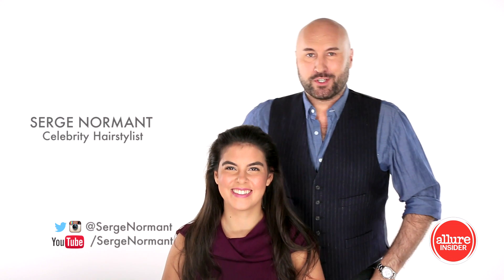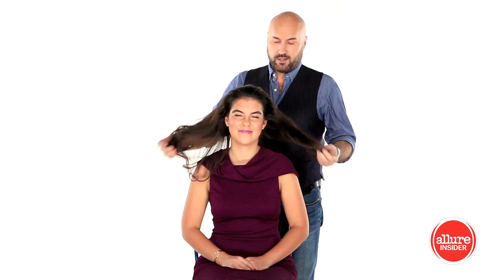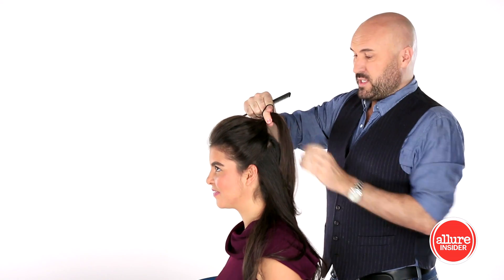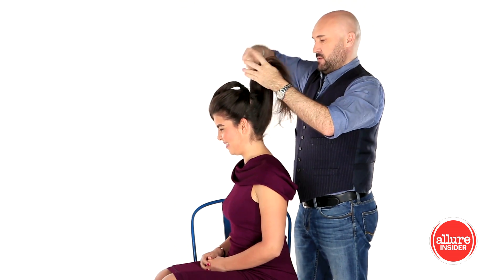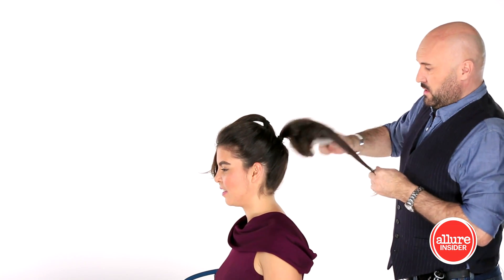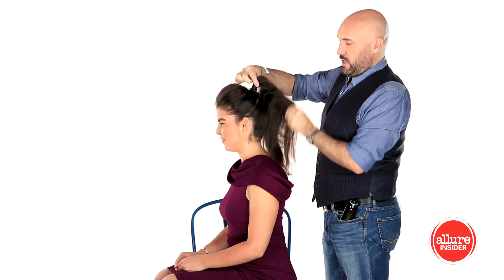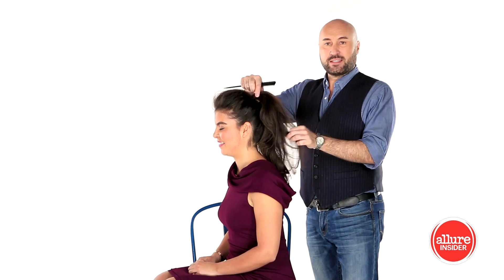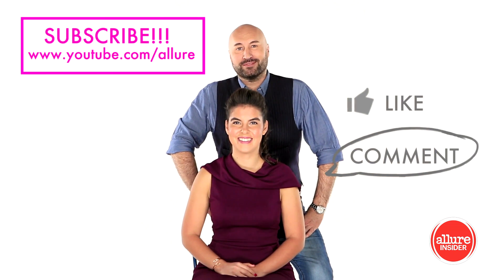The Alternative Ponytail Trick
Serge Normant offers his advice on a new trick for styling a ponytail.

Starring: Serge Normant